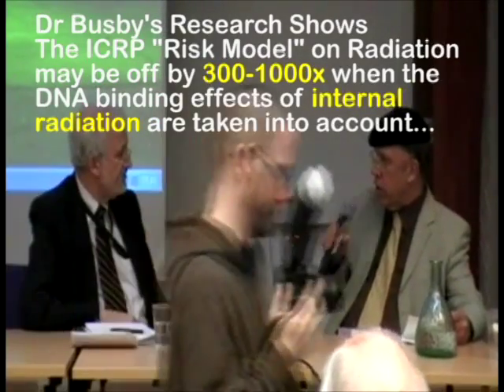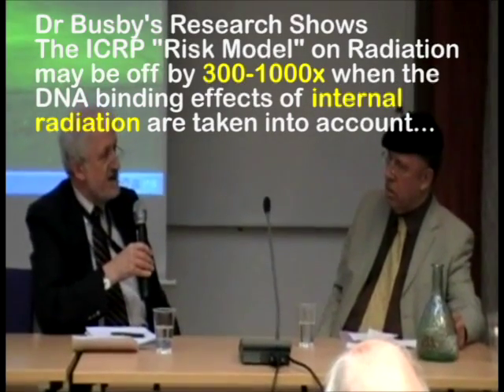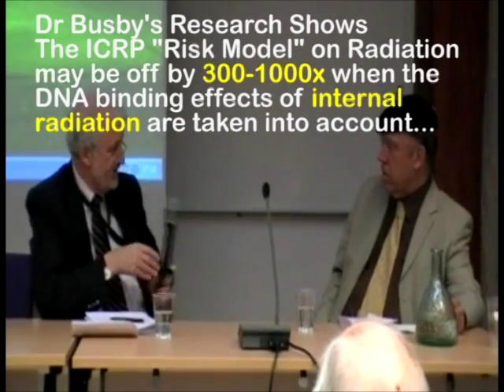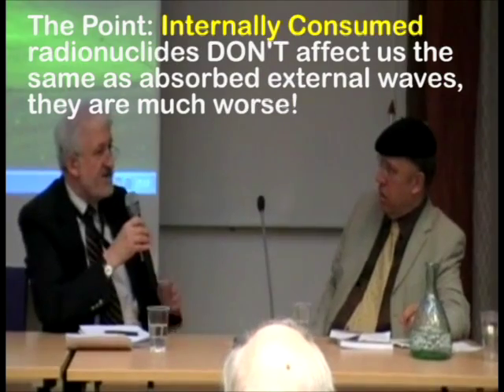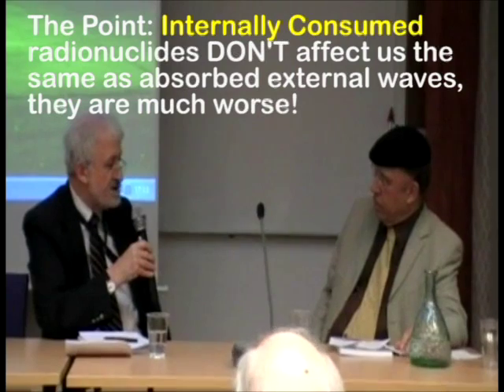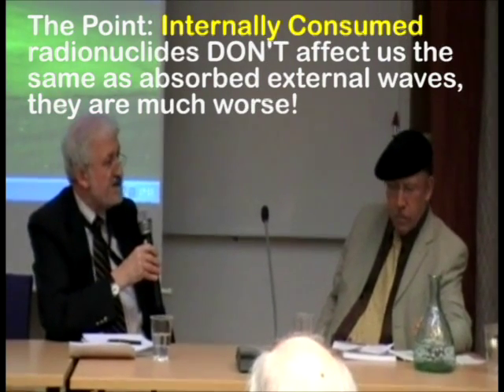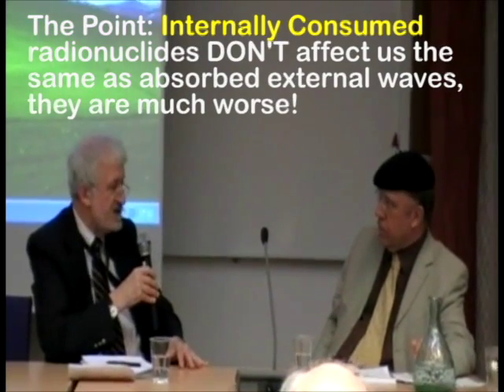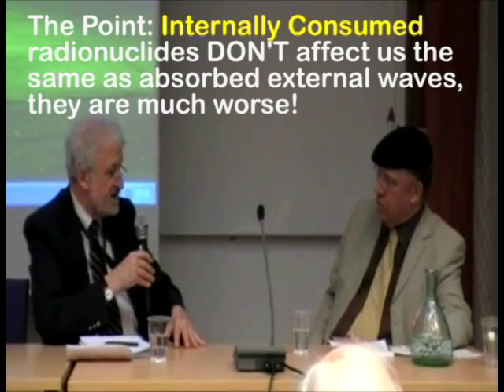Effects of Radiation Cancer Risk Dr Christopher Busby Valentin Part 1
Effects of radiation may be significantly higher than current standard risk model set by ICRP. Internally consumed radionuclide and associated DNA binding is NOT even addressed by the standard model used for risk analysis. Absorbed dose is simply not an adequate measure and needs to be re-evaluated in light of Japan's Fukushima disaster.

If you like this version please watch the entire video including Dr Busby's presentation on RadiationReport.com